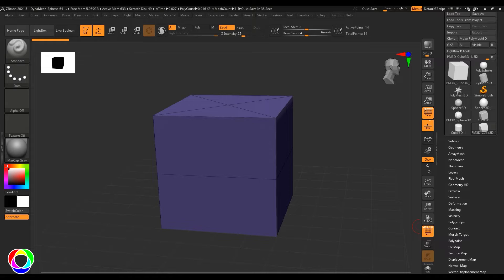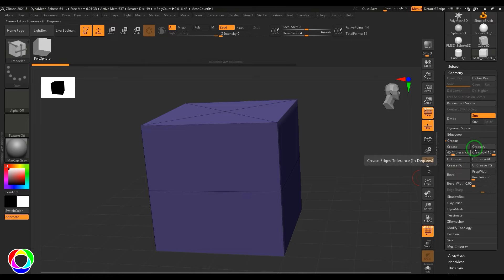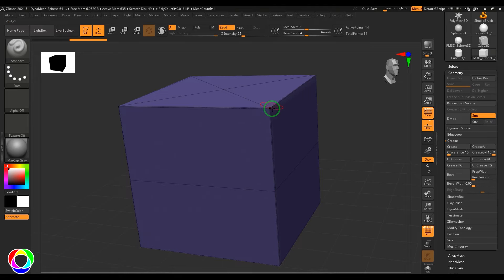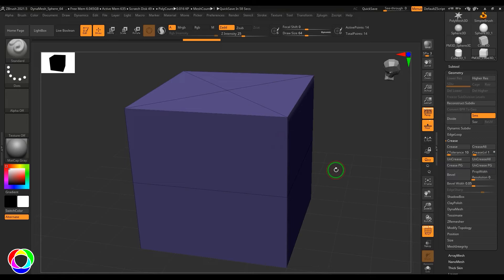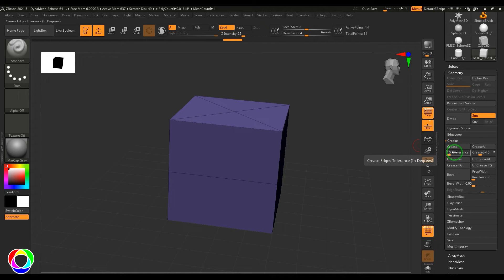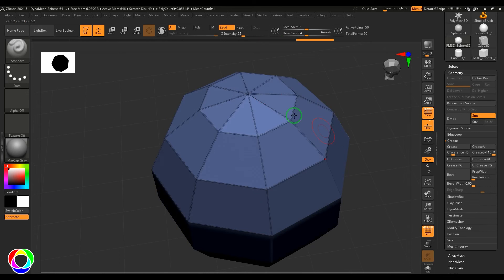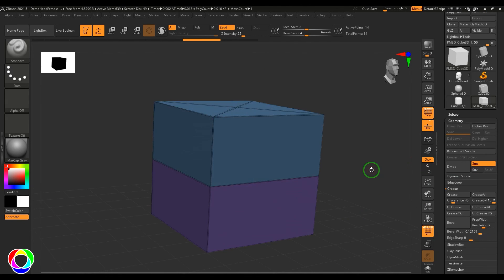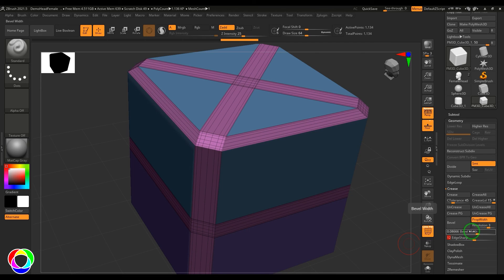Geometry - Crease Options in ZBrush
In this tutorial, we delve into the art of creasing geometry in ZBrush. Creasing is a powerful technique that allows artists to define sharp edges and maintain surface tension in their digital sculptures. Whether you're sculpting hard-surface models or adding intricate details to organic forms, understanding how to effectively apply creases can significantly enhance the quality of your work. Join us as we explore various creasing methods and uncover tips and tricks to elevate your ZBrush creations to the next level of realism and detail. Crease, Crease All, Uncrease, Uncrease All, CreasePG, Uncrease PG, Bevel, CTolerance, Crease Level, Prop Width, Resolution, Bevel Width, Edge Sharp.